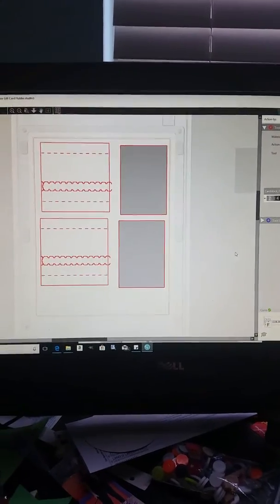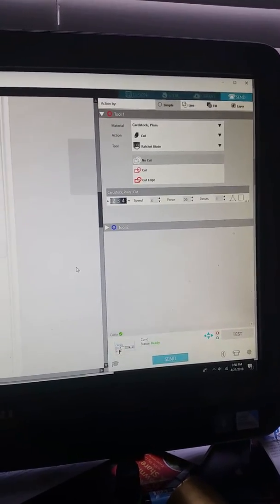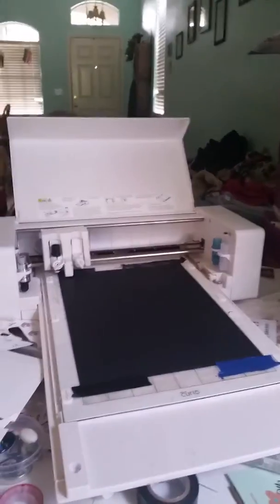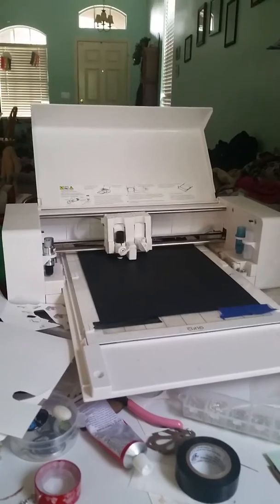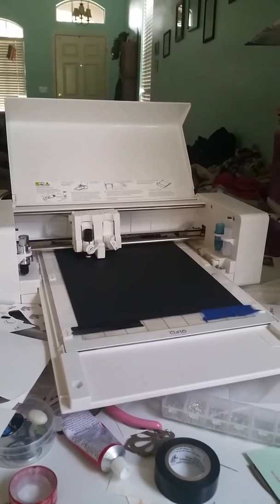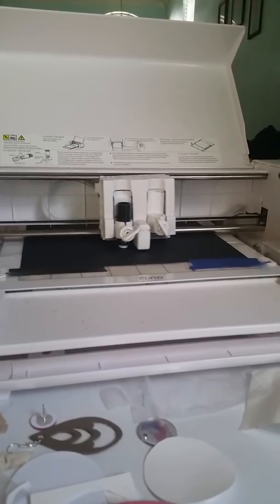Cutting cardstock with the silhouette curio